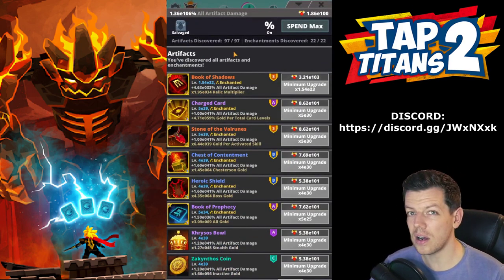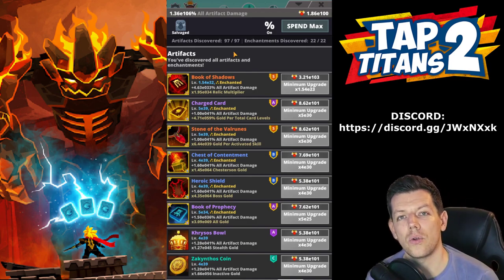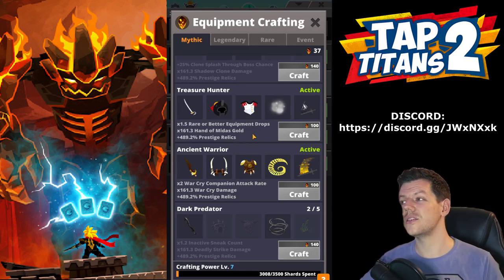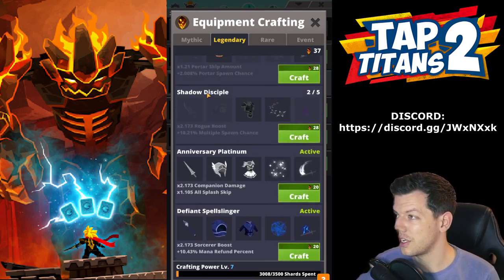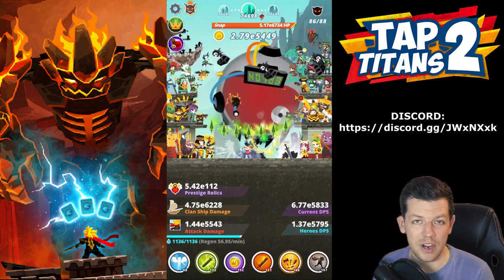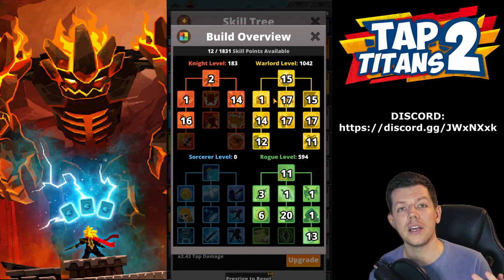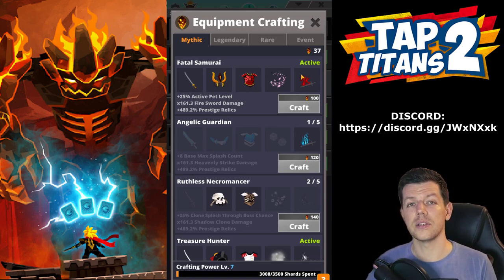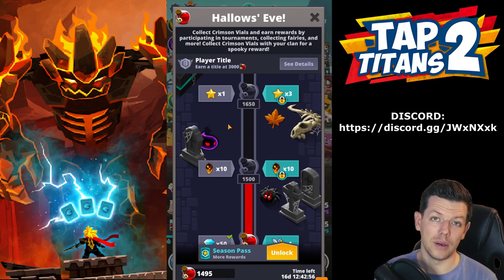TAP TITANS 2 | LATE GAME TACTICS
❤️Soulrise❤️